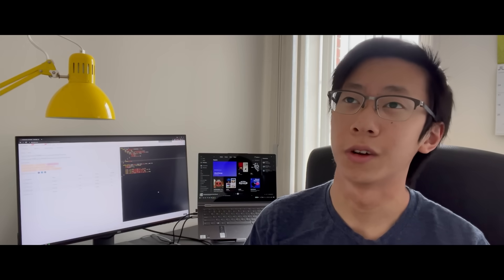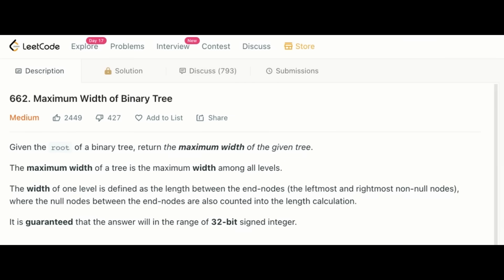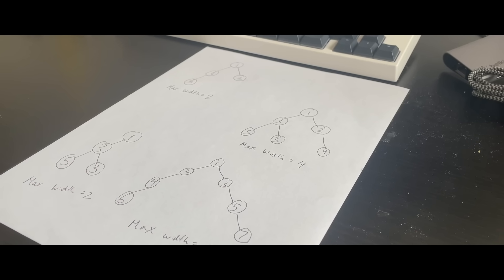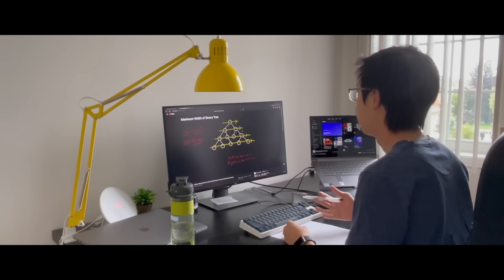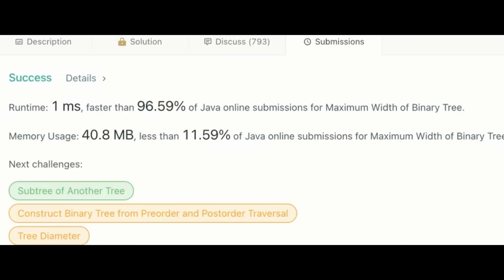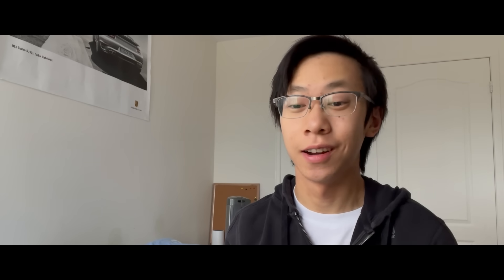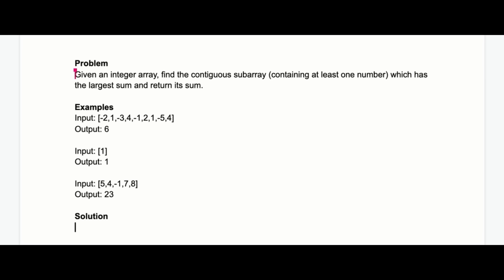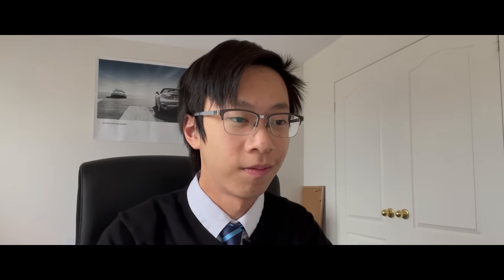Doing LeetCode Be Like (Coding Interviews Be Like Pt. 2)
how to do leetcode problems in 8 steps:
1. think the problem is easy
2. get stuck
3. read discussion section
4. get confused
5. watch a video about the problem
6. get even more confused
7. give up

If you haven't already, be sure to check out part 1 of this video: Coding Interviews Be Like

If you're reading this, comment: did he really fail leetcode problem 662?